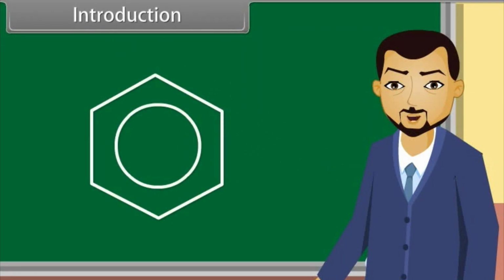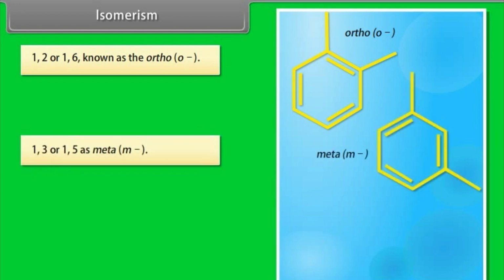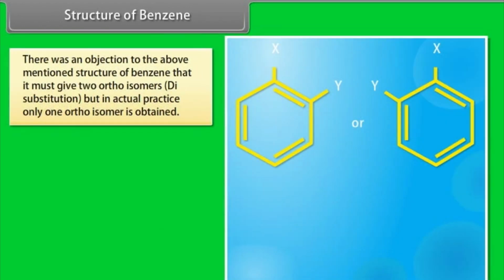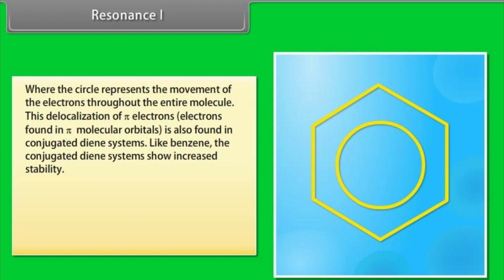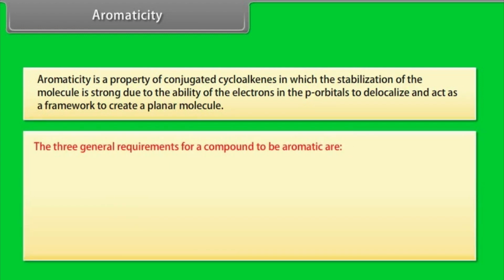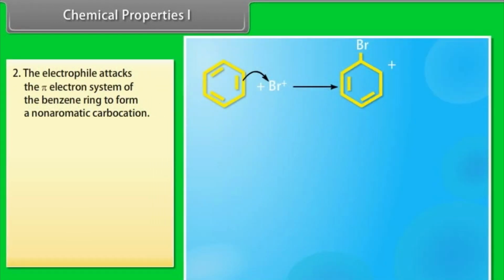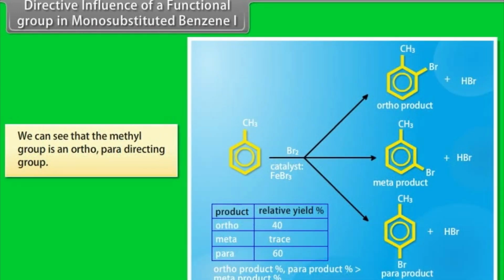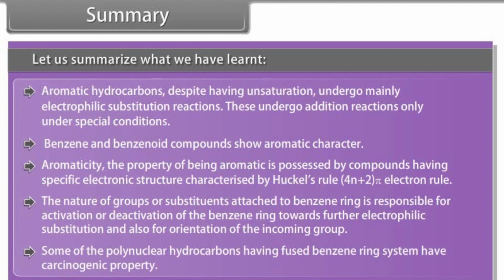🧪 Class 11 Chemistry – Hydrocarbons Part III | Aromatic Hydrocarbons: Benzene, Nomenclature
In this third and final part of the Hydrocarbons chapter, we dive into the world of Aromatic Hydrocarbons, focusing on benzene and its derivatives, their structure, nomenclature, and important chemical reactions. Aromatic compounds form the backbone of modern organic chemistry and are crucial for CBSE Board exams and competitive exams like NEET & JEE.

Learn about the structure of benzene, resonance, and electrophilic substitution reactions such as nitration, halogenation, sulfonation, and Friedel-Crafts reactions.

🔍 Topics Covered:
🔹 1. Aromatic Hydrocarbons Introduction
What makes a compound aromatic?

Huckel's Rule

Difference between aliphatic and aromatic hydrocarbons

🔹 2. Structure of Benzene
Kekulé’s structure vs resonance model

Bond length equality

Stability of benzene (resonance energy)

🔹 3. Nomenclature of Aromatic Compounds
Benzene derivatives

Substituted benzenes: ortho-, meta-, para- notation

Common and IUPAC names

🔹 4. Electrophilic Substitution Reactions of Benzene
Nitration

Halogenation

Sulfonation

Mechanism of EAS (Electrophilic Aromatic Substitution)

🔹 5. Directive Influence of Substituents
Activating vs deactivating groups

Ortho/para vs meta directing

✔️ Detailed explanation of aromatic hydrocarbons and reactions
✔️ Clear understanding of benzene structure and its behavior
✔️ Ideal for NEET, JEE, and CBSE Class 11 revision
✔️ Supported with reaction mechanisms, examples & diagrams

📥 FREE DOWNLOADS:
✅ Electrophilic Substitution Reaction Chart
✅ Directive Influence Guide
✅ MCQs and Practice Questions for NEET & Boards

✔️ Anyone who finds benzene reactions tricky